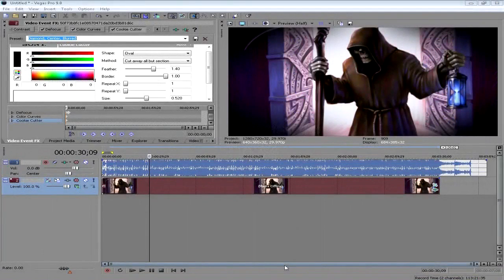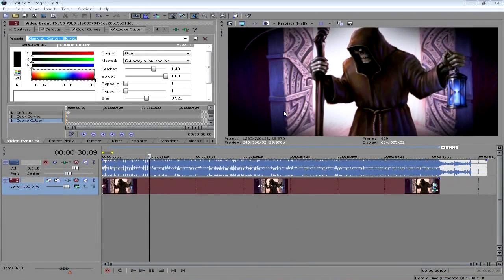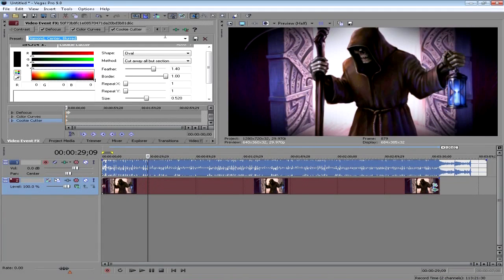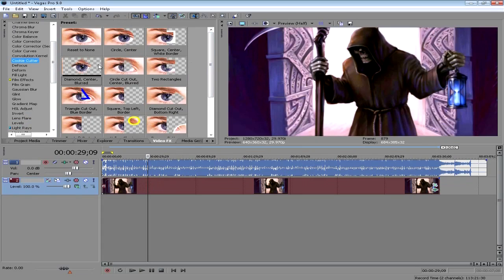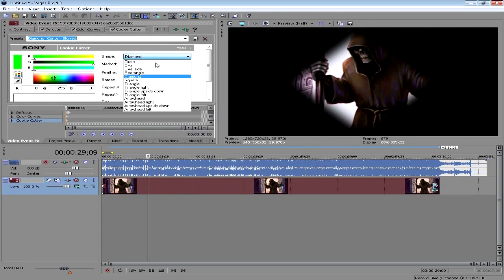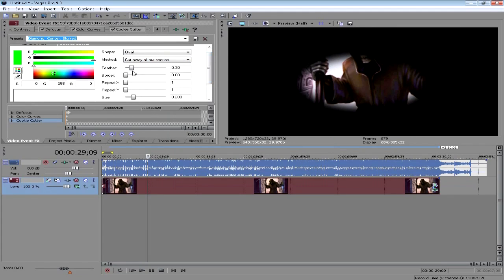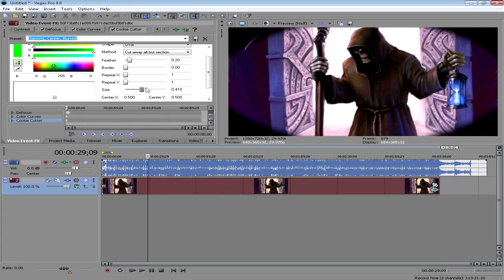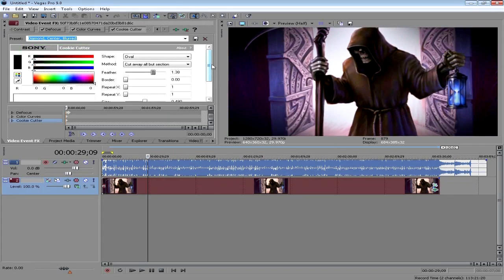Vignette Effect - Sony Vegas Pro (Tip #4)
In this video you will learn how to add Vignette Effects using Sony Vegas Pro, really fast and easy using cookie cutter.